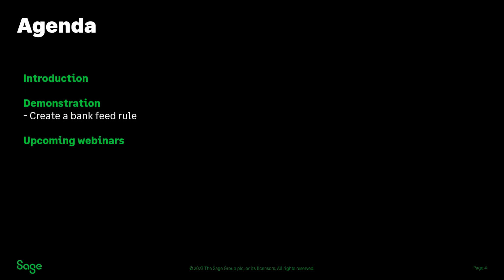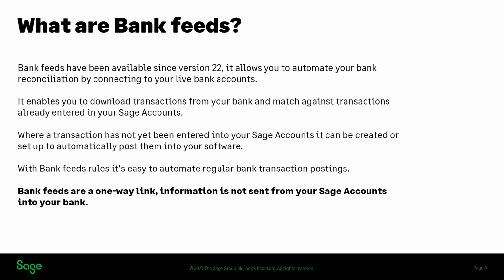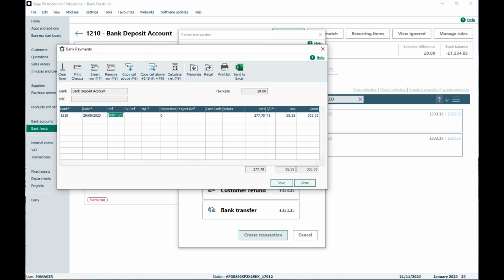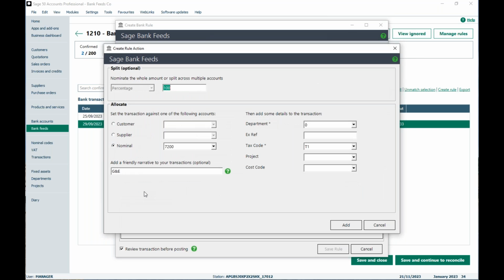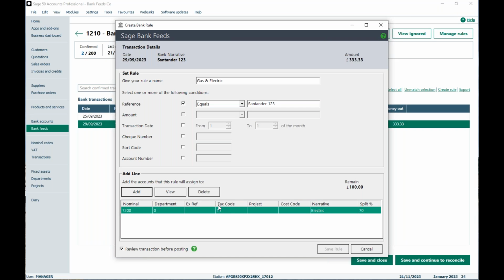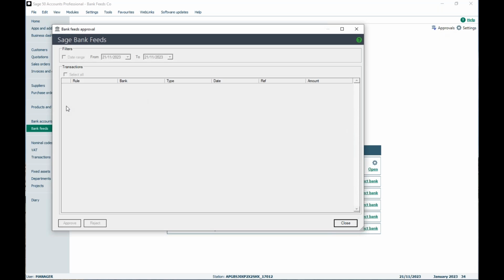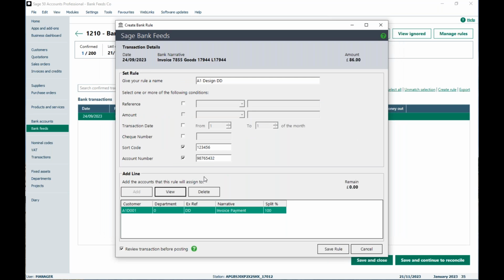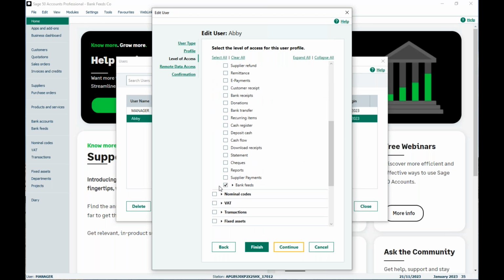Sage 50 Accounts (UK) - Bank Feeds Rules